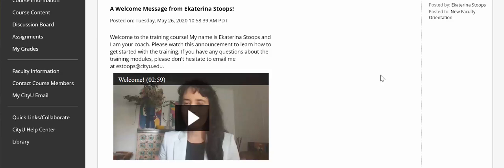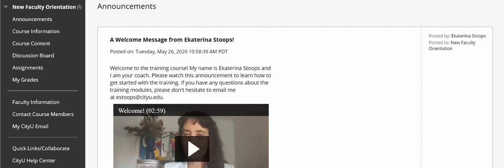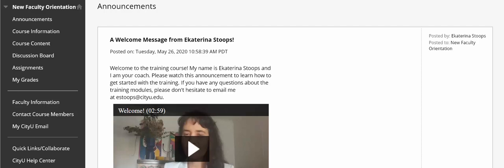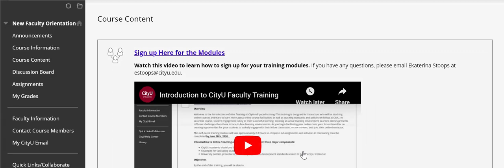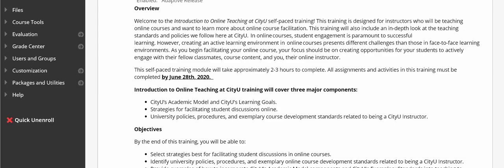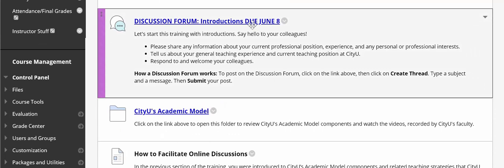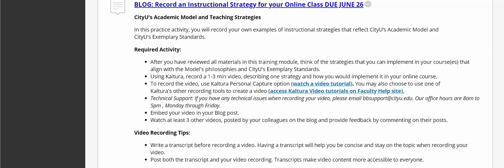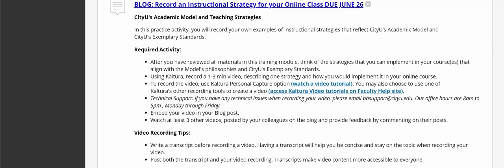Welcome to the New Faculty Orientation